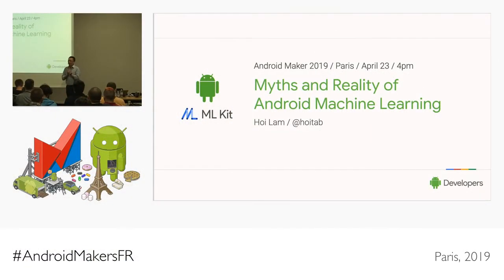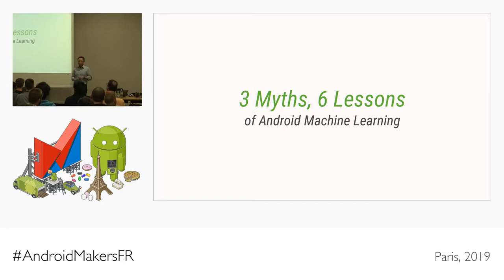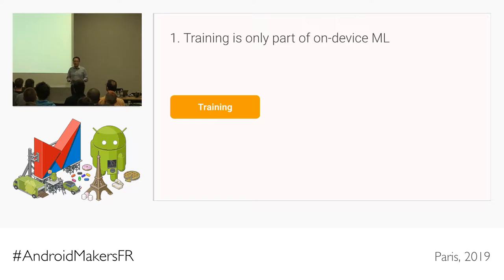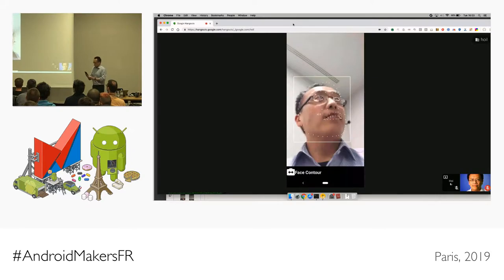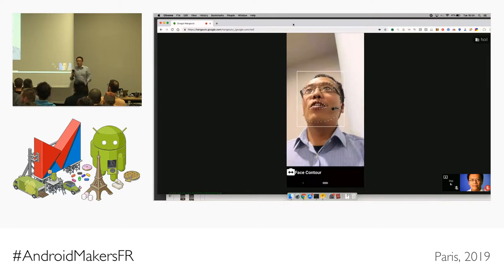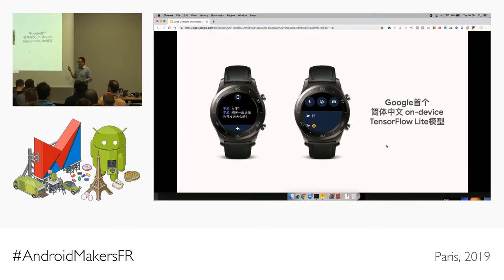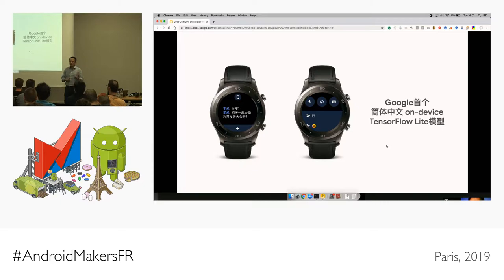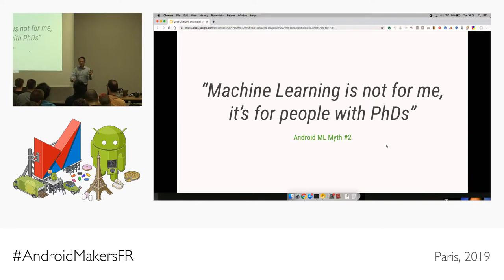Myths and Reality of Android Machine Learning by Hoi Lam, Google EN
This session was given at Paris Android Makers 2019 by Hoi Lam, Google.

Even among machine learning experts, we have encountered many myths about on-device machine learning:
1. Android is not powerful enough for machine learning
2. Machine learning is not for me, it’s for people with PhDs
3. Machine learning requires a lot of data - millions and billions of samples.

In this talk, Hoi will bust some myths with live demos and introduce best practices for developers to get around the reality of building everyday ML use cases including barcode scanning, AR stickers and more, on Android. Also, some core Android functionalities might surprise you… in a good way.